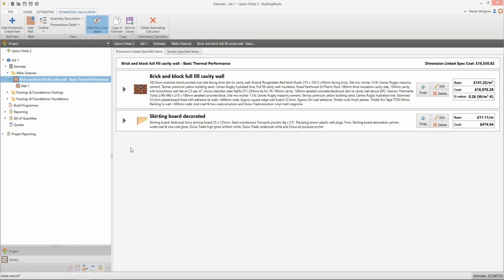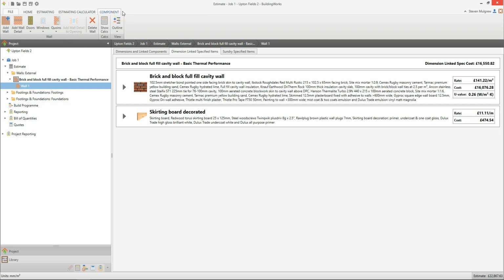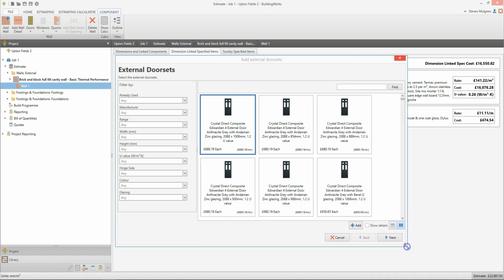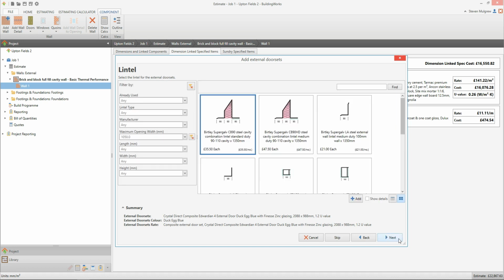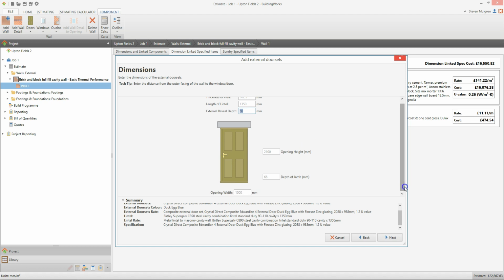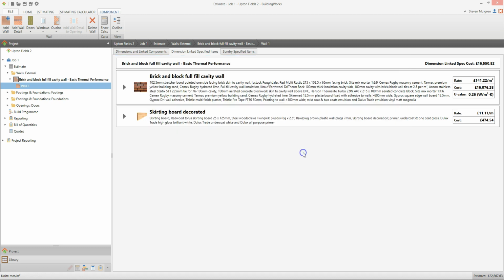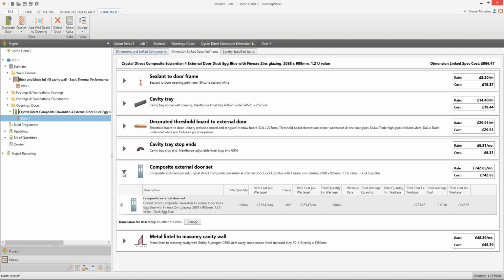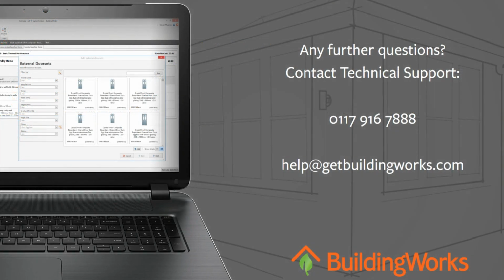Getting Started How to add doors and windows to an estimate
In this short video, Olivia Woodhams, Digital Content Author demonstrates how to add doors and windows to an estimate when estimating with the BuildingWorks Estimate Module.